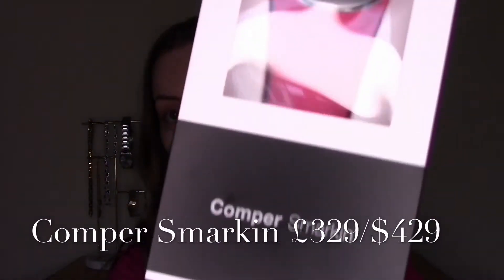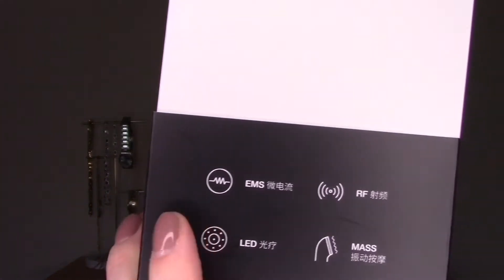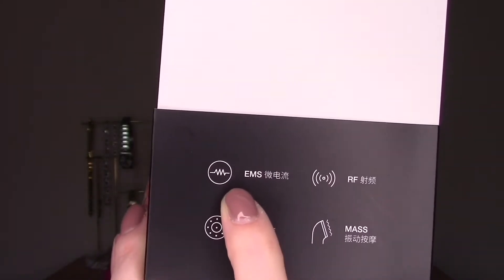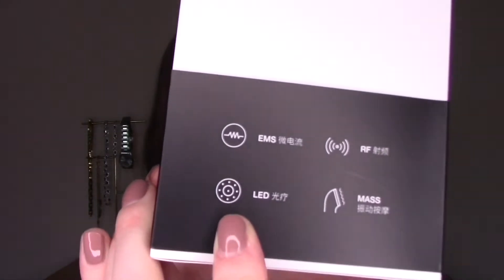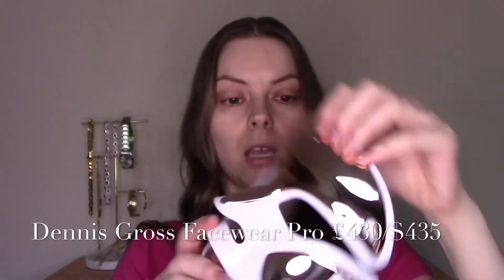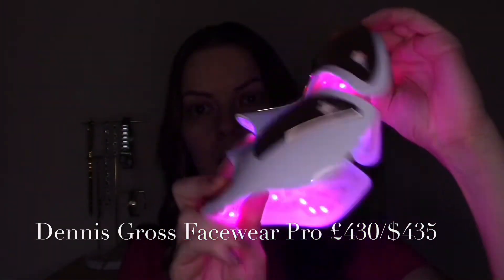Comper Smarkin Demo and First Impressions Review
In this video I unbox the Comper Health Smarkin 4 in 1 Beauty Device. I share information about the functions and make comparisons with other beauty tools and treatments available. After using the product for the first time I go on to share my initial thoughts.

Timestamps:

0:00 - Intro
0:42 - Product information and comparison to other tools and treatments
3:23 - Unboxing and observations
5:48 - Instructions and contraindications
10:52 - Comper Health Haessence information and application
13:18 - Functions demonstration
14:46 - Comper Health app demo
15:35 - Skin Profile Questionnaire
22:44 - Skincare Plan
23:30 - Treatment demonstration
40:16 - Initial thoughts

Have you tried this device? If so, what are your thoughts? If not, do you plan on doing so after watching this video?